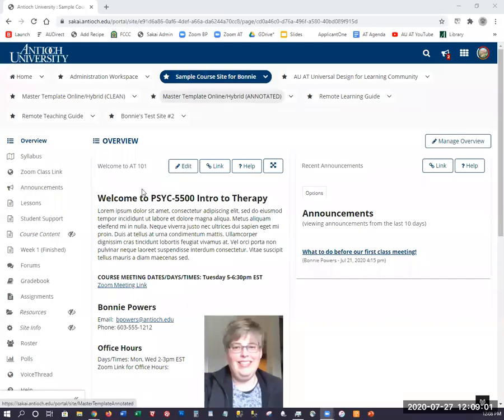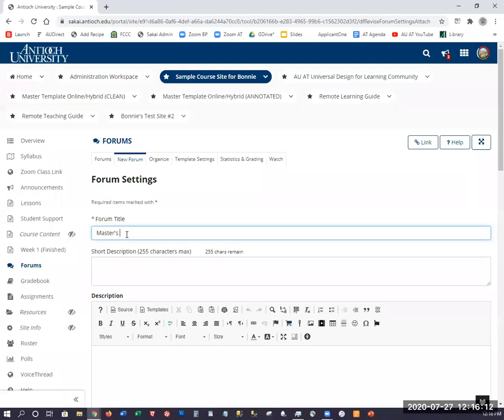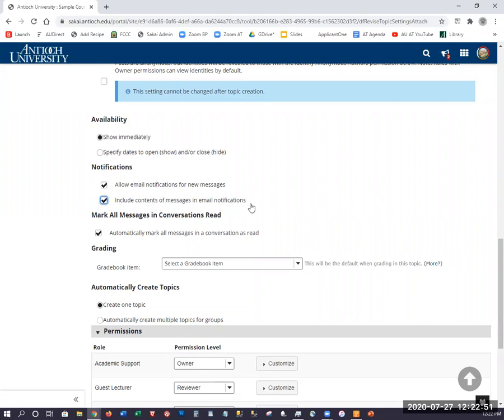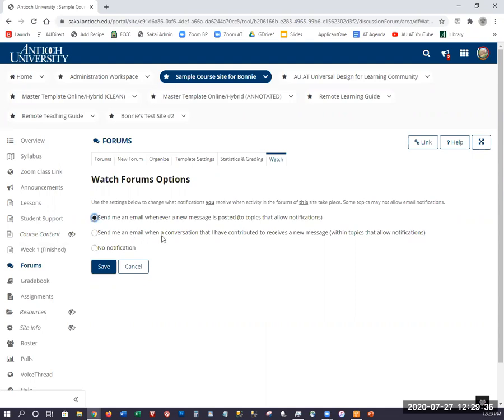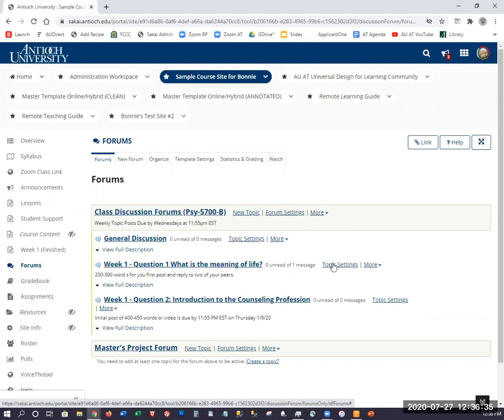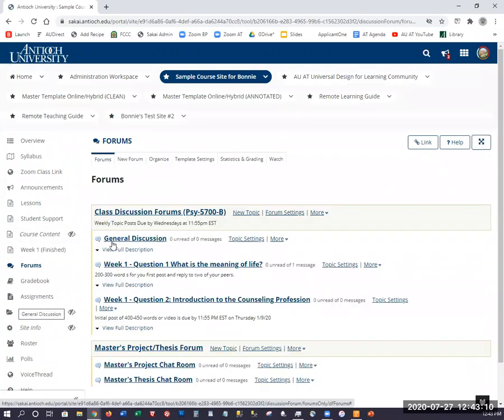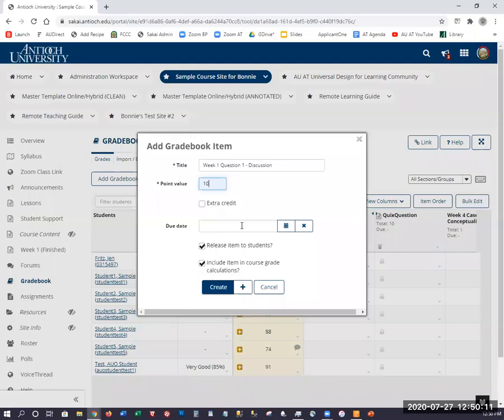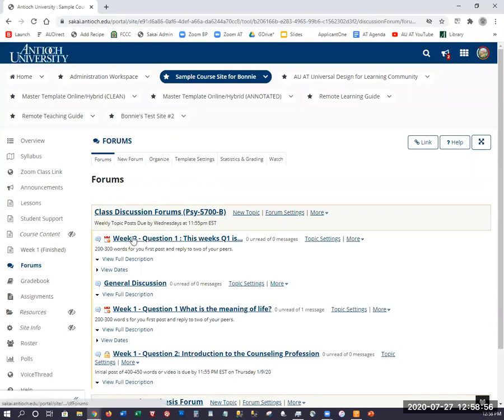Sakai Forums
How to create, moderate and grade forum discussions that engage students.